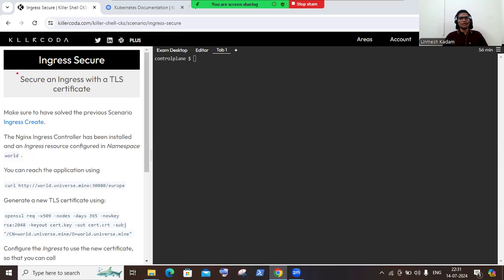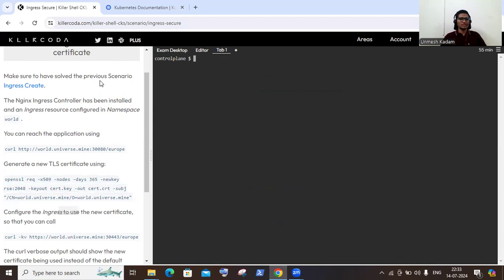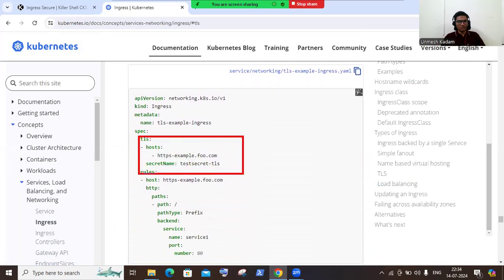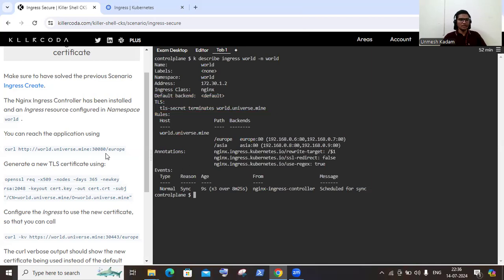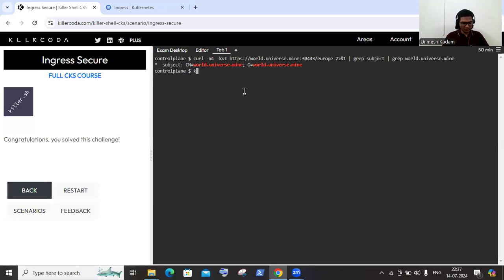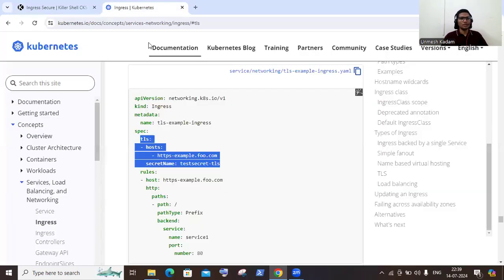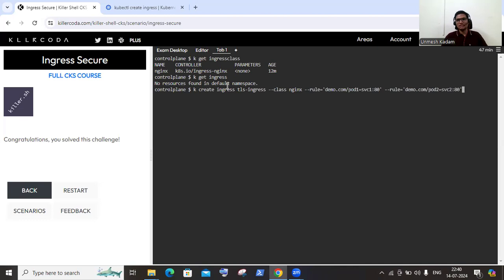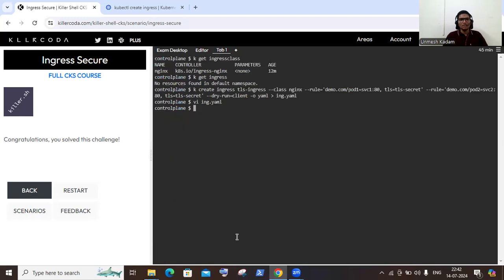Secure an Ingress with a TLS certificate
CKS preparation
KillerCoda Scenaro - Secure an Ingress with a TLS certificate